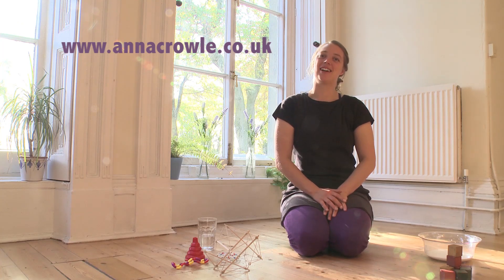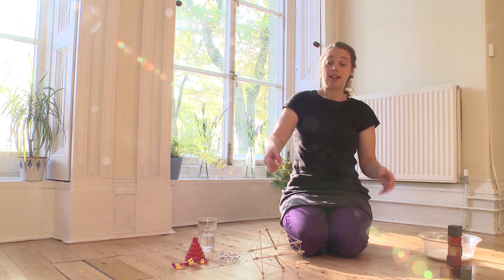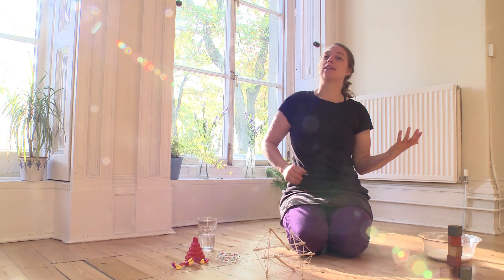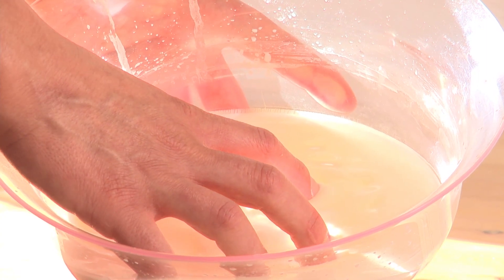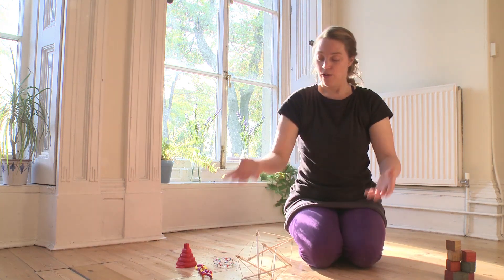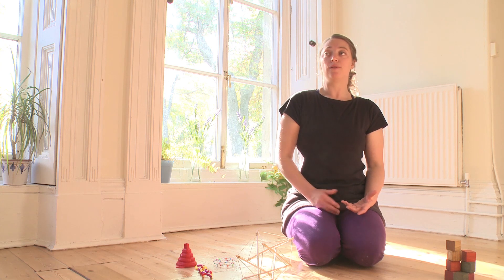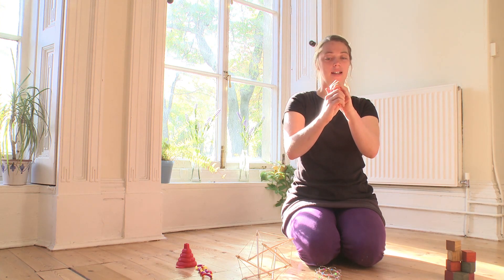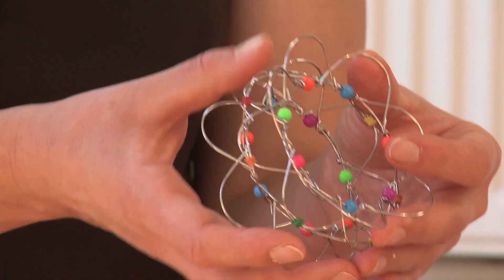Anna Crowle: A biotensegrity approach to understanding pelvic organ prolapse